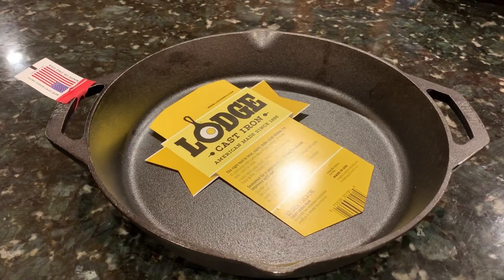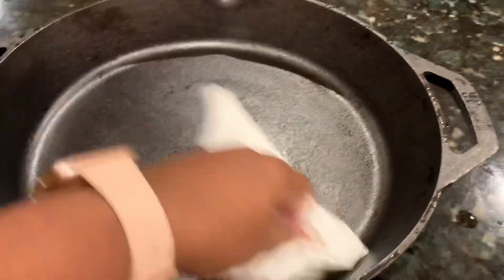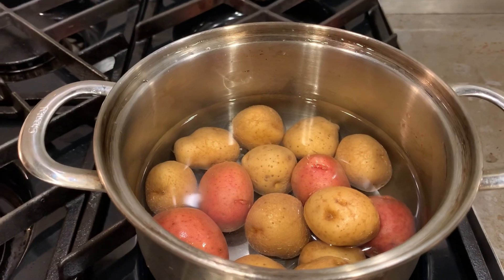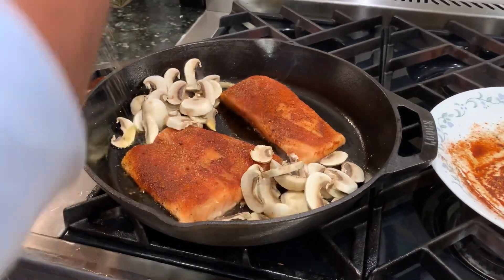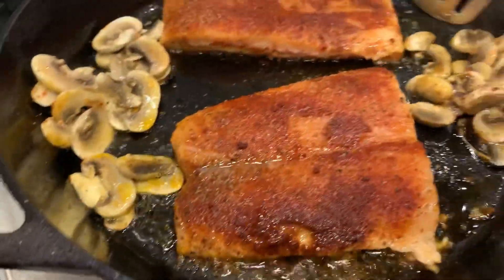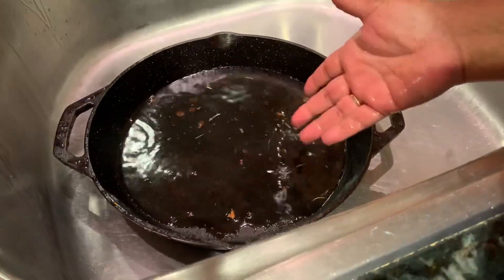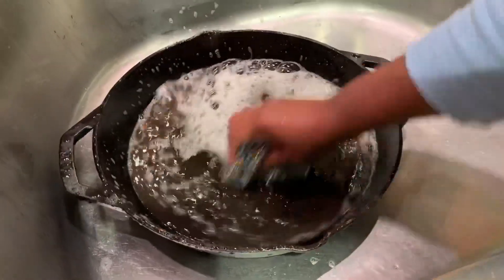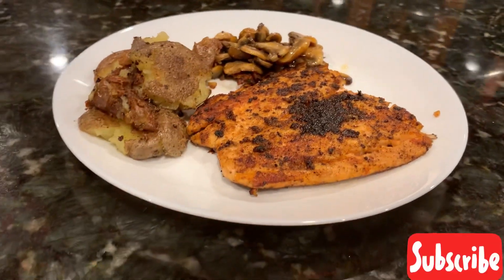Lodge Cast Iron Pan Review | Salmon fry with mushroom and baby potatoes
If you are like me, still thinking whether or not to buy the Lodge Cast Iron pan.
This video will be useful for you to make a decision.  In this video I have made Salmon, from then I have made a few Vegetarian Dishes too, it's amazing. I love the pan a lot.

Ingredients for the Dinner recipe:-
Salmon 2 pieces
pepper
salt
paprika
Cayanne Pepper
mushrooms
pepper and salt
baby potatoes
dried rosemary

links:
Lodge cast iron